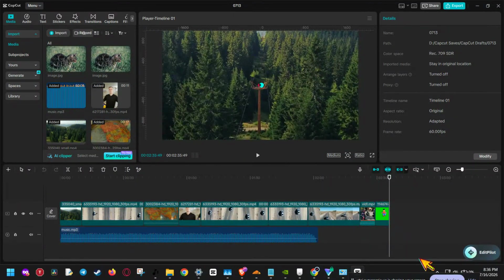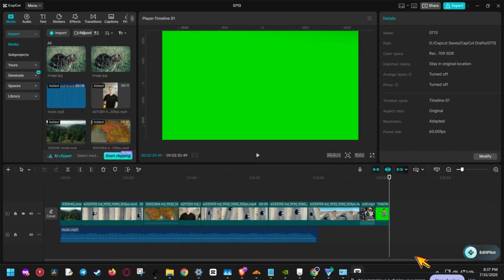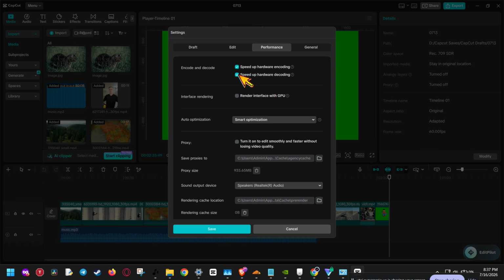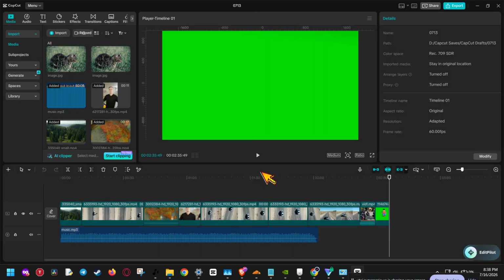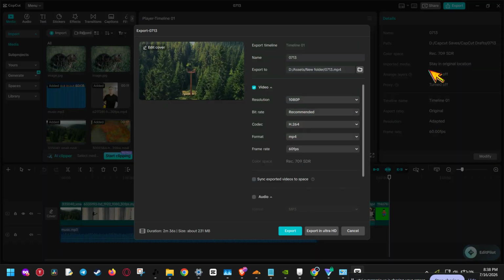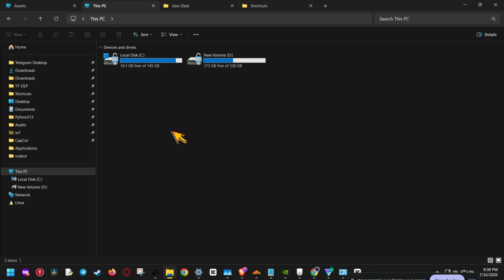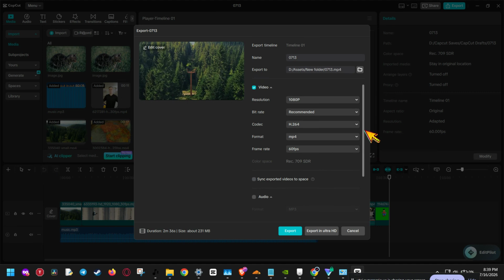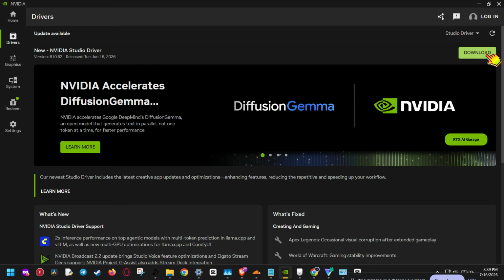CapCut Transcode Error [Easy Fix Guide]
Learn how to fix the CapCut transcode error with simple step-by-step troubleshooting. This guide covers performance settings, cache clearing, export settings, storage checks, and GPU driver updates.

🕚Timestamps:
0:00 Introduction
0:22 Open CapCut Settings
0:43 Go To Performance Tab
1:03 Disable Hardware Encoding
1:24 Clear Cache In Settings
1:43 Save, Restart, And Re-Export
2:08 Check Export Storage Space
2:26 Lower Export Resolution And Bitrate
2:53 Update GPU Drivers
3:15 Final Recap And Outro

✍️What You'll Learn In This Video:
• How To Fix CapCut Transcode Error
• How To Lower Export Settings For Better Performance
• How To Check Free Storage Before Exporting
• How To Update GPU Drivers To Fix Codec Conflicts
• How To Troubleshoot CapCut Export Errors Step By Step
• How To Restart CapCut Properly After Changing Settings

💡Pro Tips:
• Restart CapCut fully after changing Performance settings so the fix applies correctly.
• Keep at least 3 to 8 GB of free space on your export drive for smoother renders.
• If 1080p still fails, try a shorter test export to isolate the problem clip.
• Update your GPU drivers from the official NVIDIA, AMD, or Intel website only.